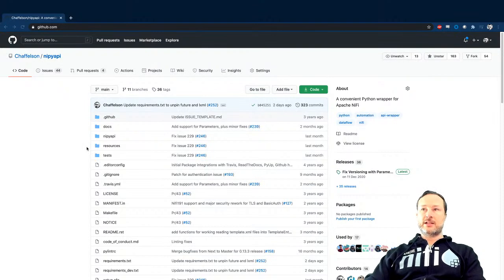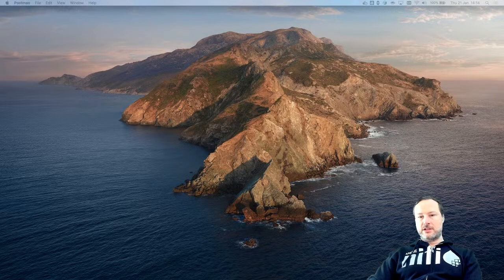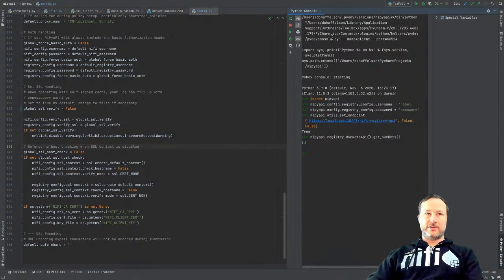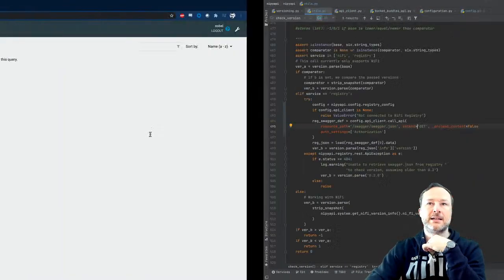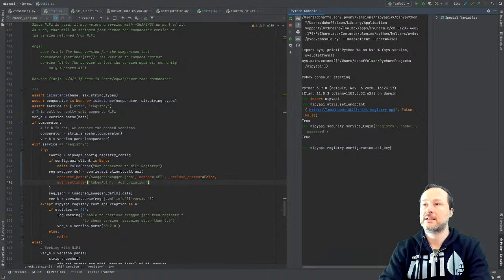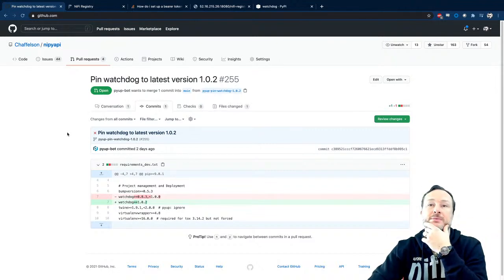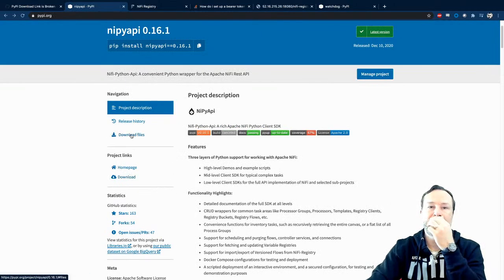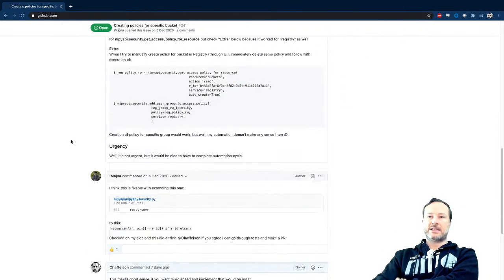Open Source livecoding with Apache NiFi and Python